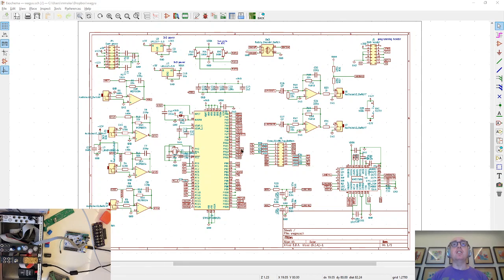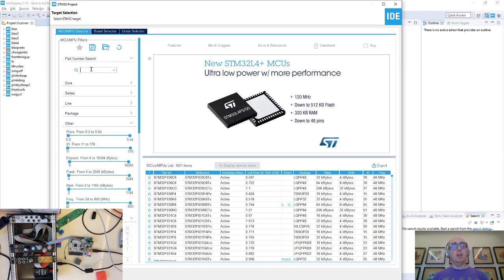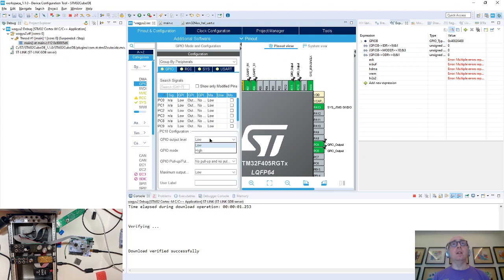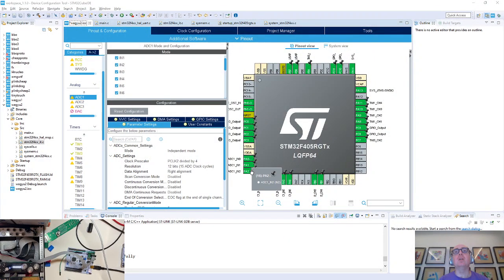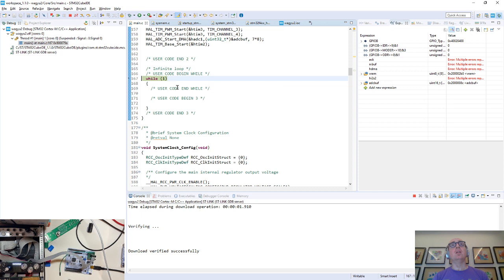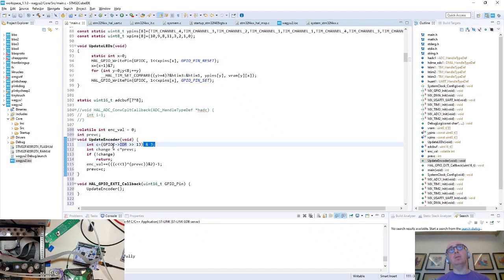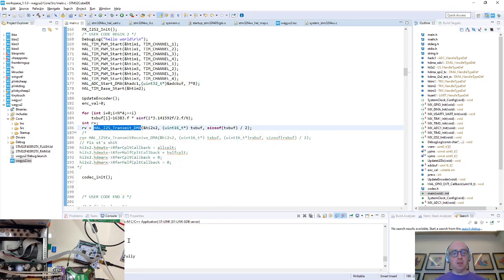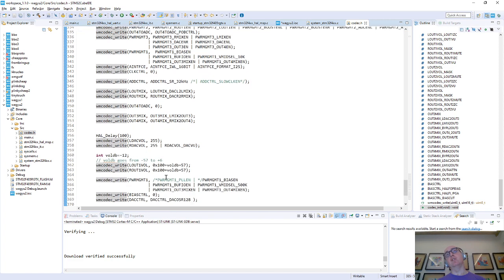mmalex synth thing part 2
in this stream I go from 'file new project' to a functioning (somewhat) module - knobs work via ADC, an 8x8 greyscale matrix display via multiplexed PWM timers, an encoder for input, 4 cv inputs, and stereo sinewave output using a codec. didnt quite make it to beautiful bleeps and bloops, but all the ingredients are here for making your own STM32 based eurorack module.

I have uploaded the design files and source code to my github